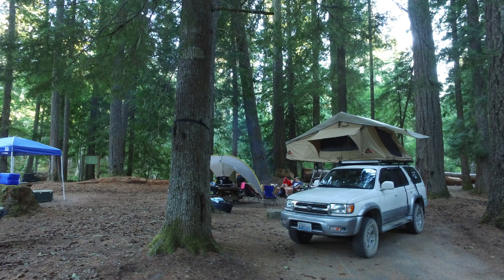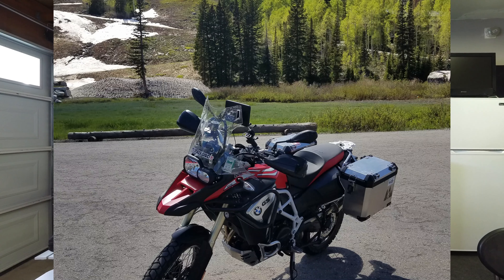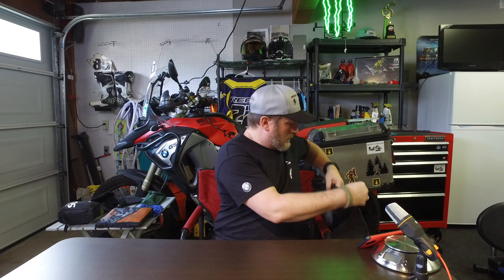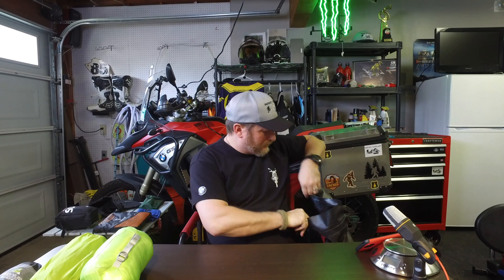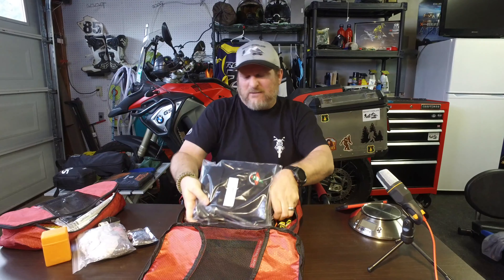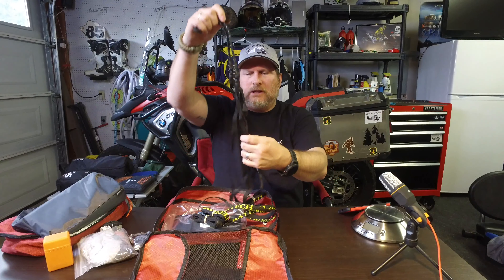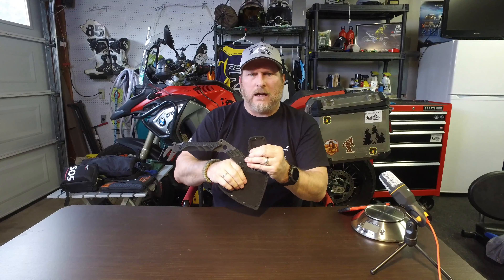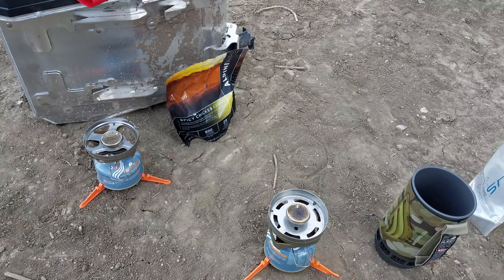Adventure Motorcycle Camping Gear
This video outlines my main adventure motorcycle camping gear used on my Utah trip in 2019.  My gear for moto camping with the basic concept of being compact, lightweight and able to fit in mys side panniers and dry bag.  Just exploring with another form of overland travel.

Motorcycle - 2017 BMW F800GSA (Apollo)

Equipment:
Marmot Catalyst 2P tent 5lb 15oz
28 watt Overland Solar portable panel 3lb 6oz
Redcamp Tarp 118"x116" 1lb 11oz
Sunyear Lightweight Foldable Camp Chair 2lb 2oz
Trekology UL80 Sleep Pad 1lb 7 oz
Hikeventure Small Backpacking Pillow 3oz
Green Chile Dynatow Tow Strap
Aegis Max Large Sleeping Bag (bag and quilt weight 2lb 4oz)
Double Black Diamond Packable Down Throw
Seattle Sports Explorer 40L Dry Bag
Jet Boil 1lb 5oz

Bike specific tools:
Torx sockets - T10, T20, T25, T30, T40, T45, T55
Wrench - 13MM, 14MM, 17MM, 24MM

Gear that I showed in the dry bag section of the video totals 9lb 10oz.
All of the additional gear that I showed that goes in Panniers was a total of 20 pounds.